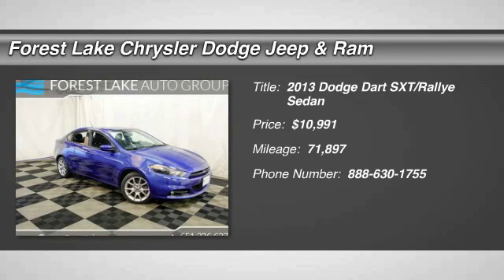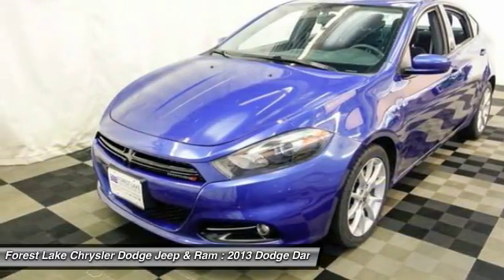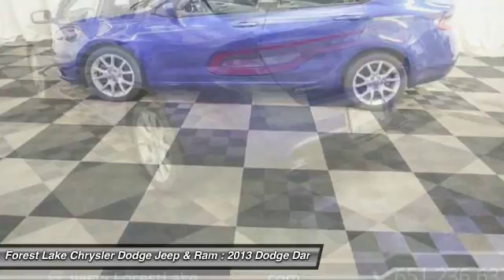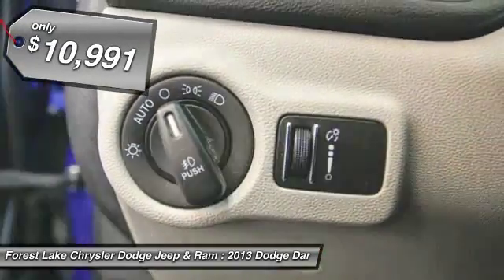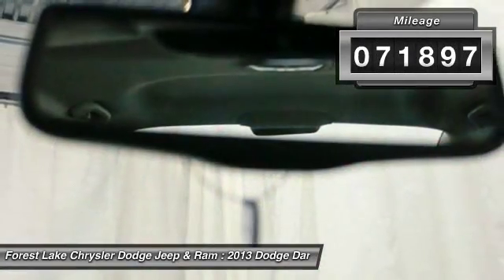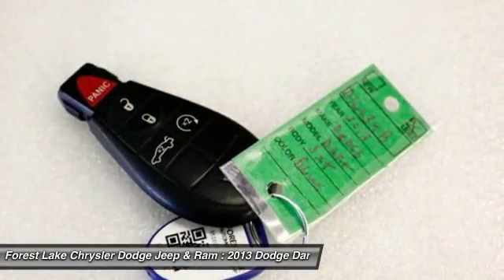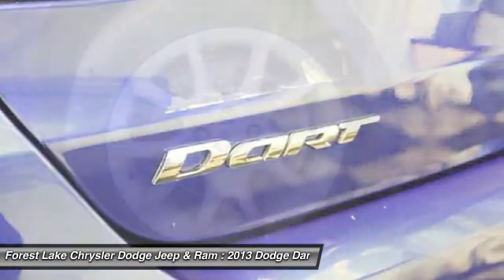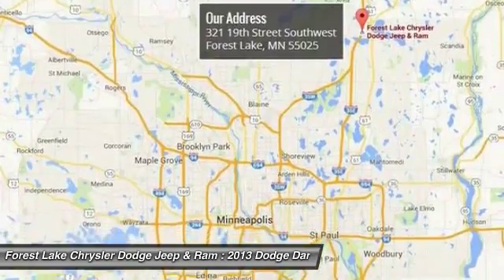2013 Dodge Dart SXT/Rallye Forest Lake MN D16034B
2013 Dodge Dart SXT/Rallye

**NON-SMOKING** and **ONE OWNER**. Dart SXT/Rallye, 6-Speed, FWD, and Front Bucket Seats. Don't let the miles fool you! Lifetime Warranty Included at NO COST TO YOU! brbrWow! What a nice smaller car. This good-looking 2013 Dodge Dart has a great ride and great power. I really enjoyed driving it. It's very clean, almost new, and really fun to drive. Motor Trend praises the couture interior design and materials. This fantastic Dart will always bring a smile to your face...just a true pleasure to drive. brbrWhen you buy from Forest Lake Auto Group you have the comfort of knowing that every one of our front line ready vehicles go through our extensive inspection process by one of our certified technicians and if they do not pass we will not offer them for sale as a front line car.  Why Buys!! Each one of our front line ready vehicles sold come with the following.Two keys with every vehicle Full tank of gasFull inspection done on every vehicleTwo day 200 mile return policy- ?love it or leave it?Guaranteed alternate transportation or loaner for all service customersWE MAKE BUYING EASY!!!  Great Selection, Upfront Pricing, Free Trade Appraisals, Plus we will give you estimates on Financing and warranties, and we do it all with your time in mind!When you stop in make sure you let our salespeople know that you have seen the vehicle online so you can get the online pricing.